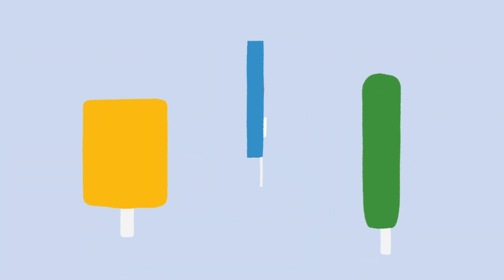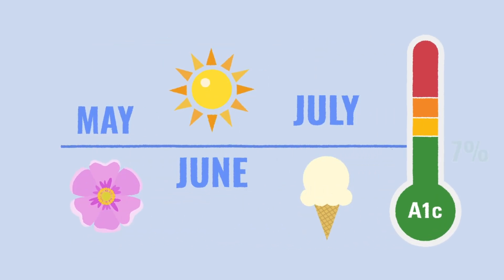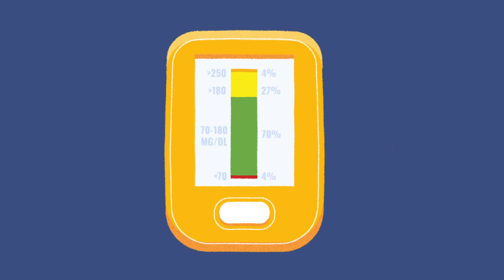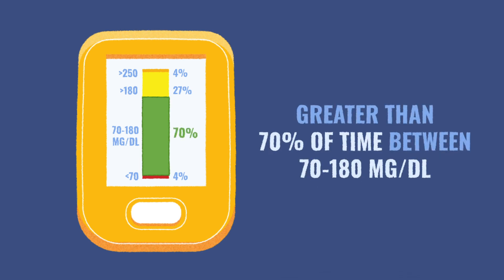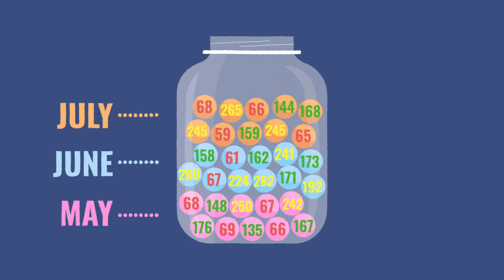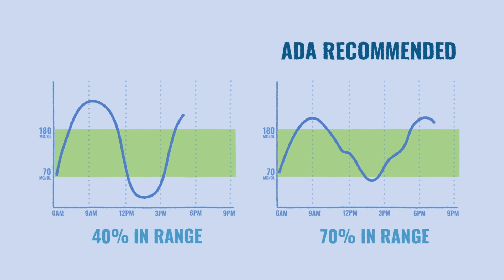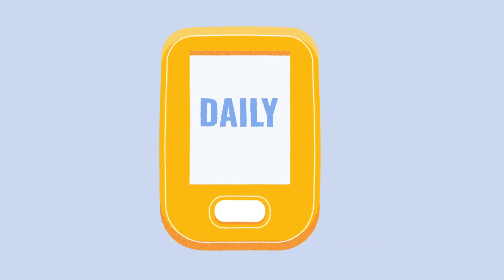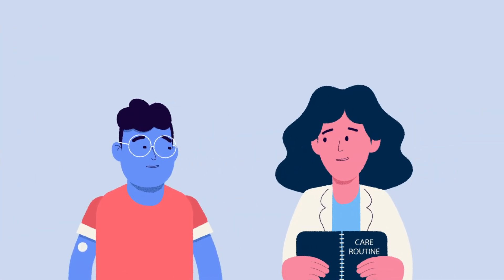U-M Type 1 Diabetes 201 | Time In Range Goals with CGMs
In this video you’ll learn about time in range, what it measures, how it differs from A1C, and why it is important for diabetes management. We’ll also talk about the importance of trying to keep your blood sugar levels in the target range and how it can impact overall health.